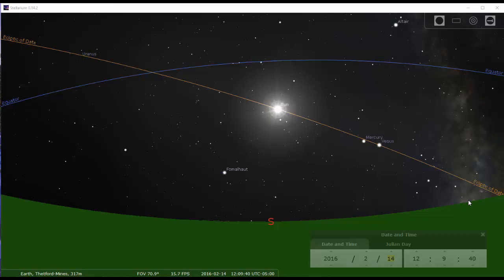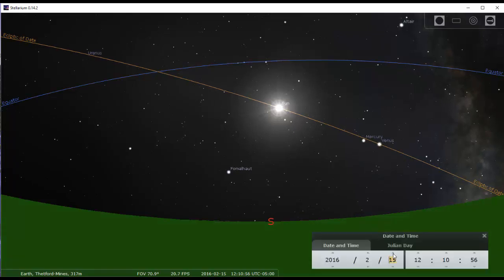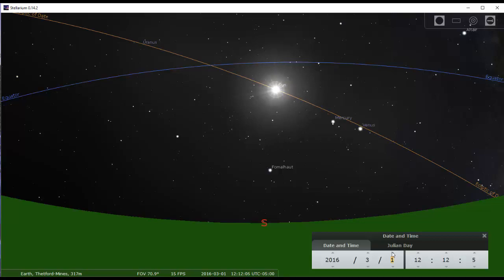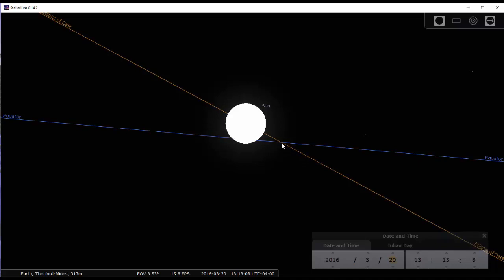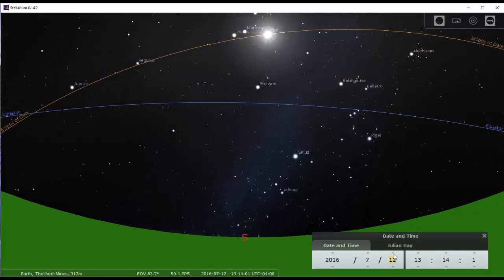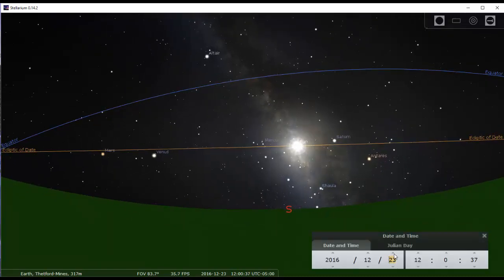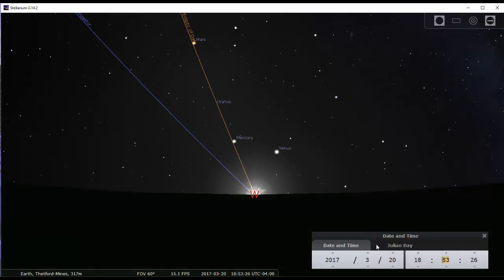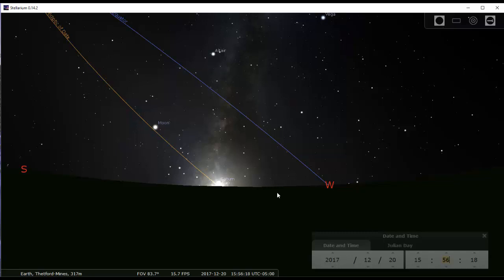Seasons in Stellarium